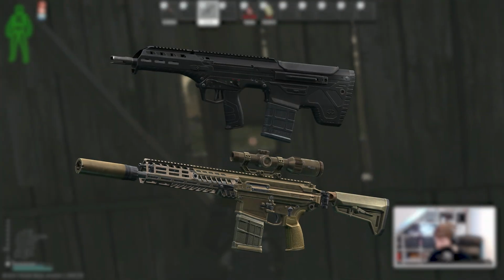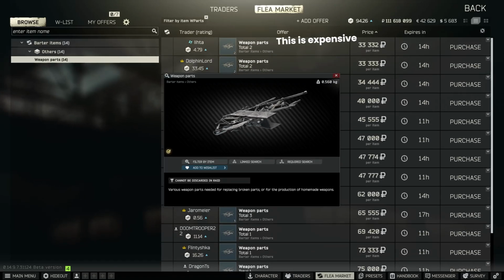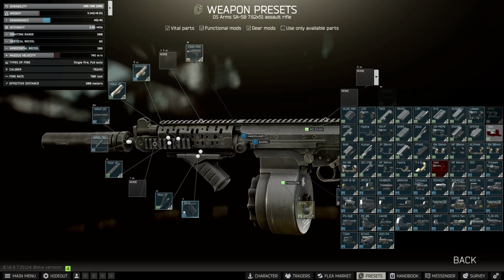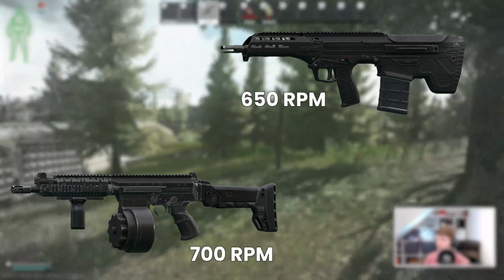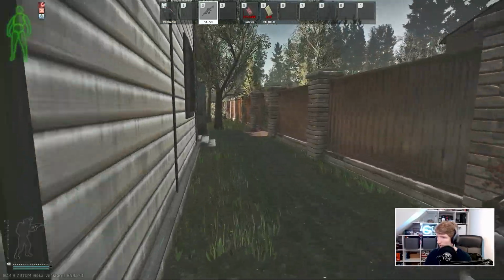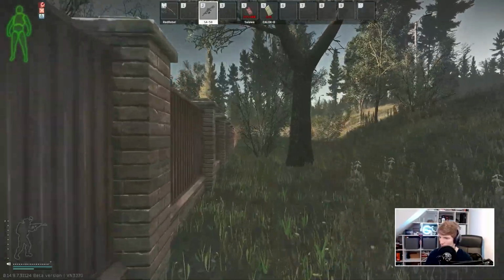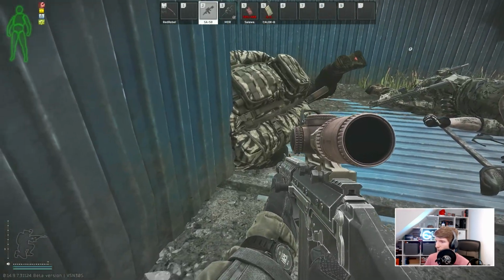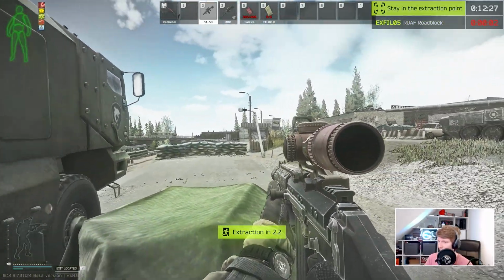This Gun Is INSANE Against Squads!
TIMESTAMPS
00:00:00 SA-58 Build
00:05:53 Ammo & Strategy
00:07:15 Raids